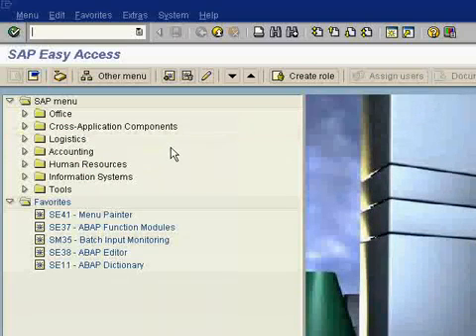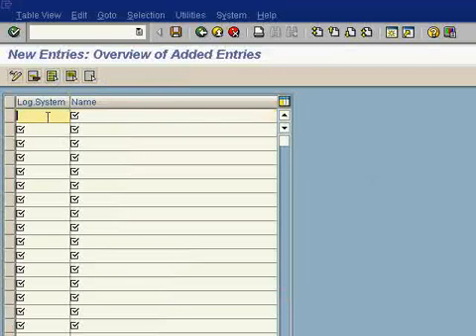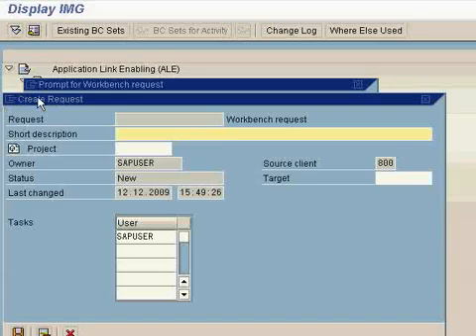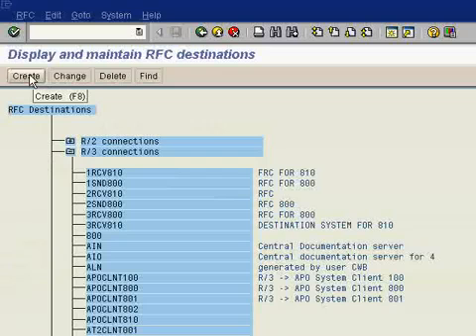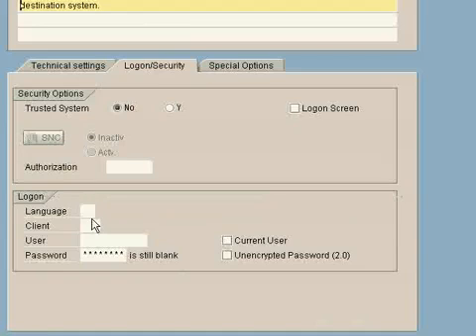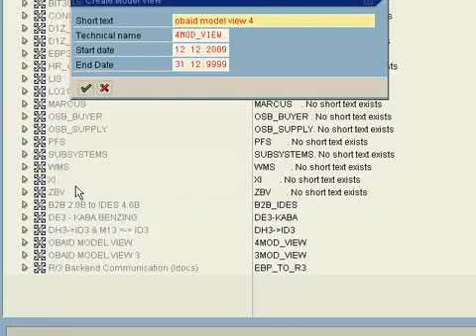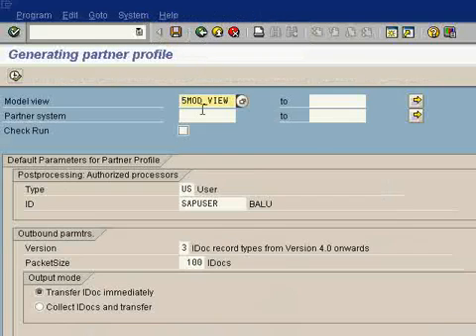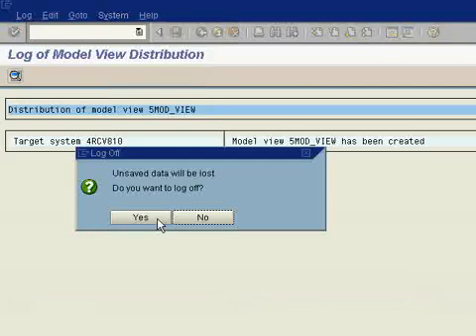SAP ABAP ALE ( Application Link Enabling ) PART 1.